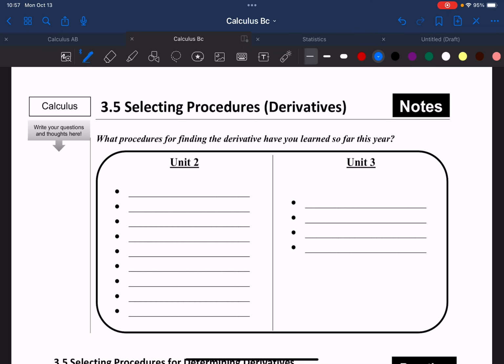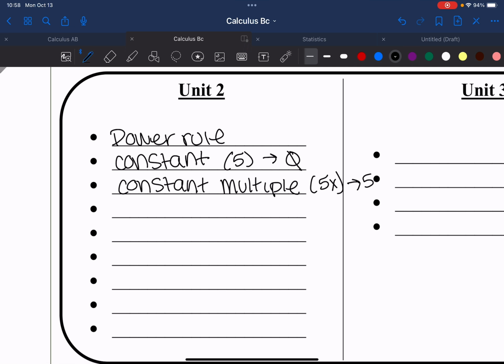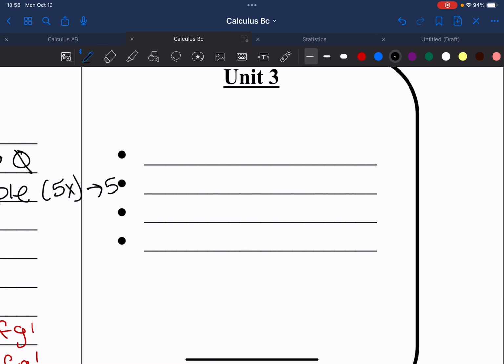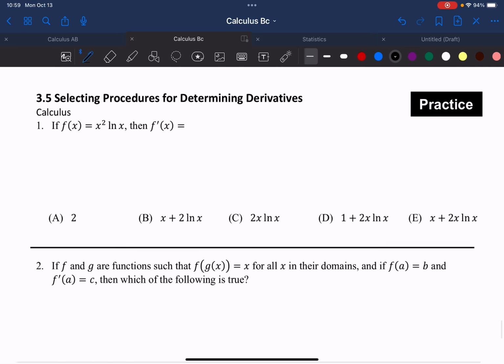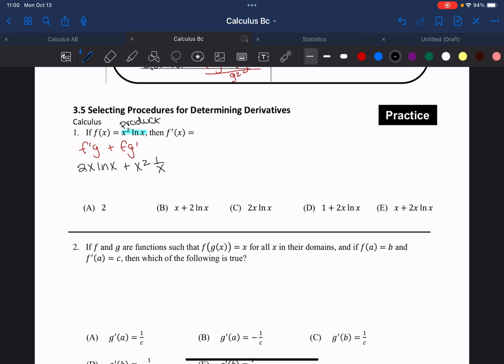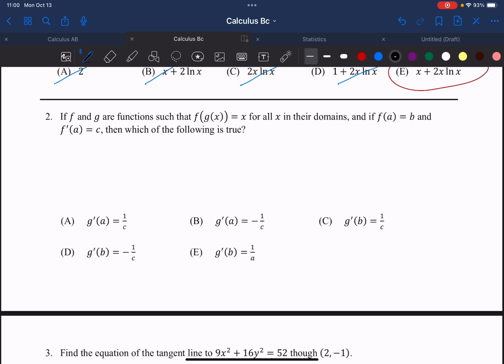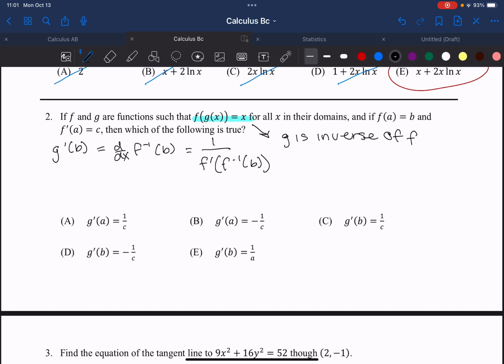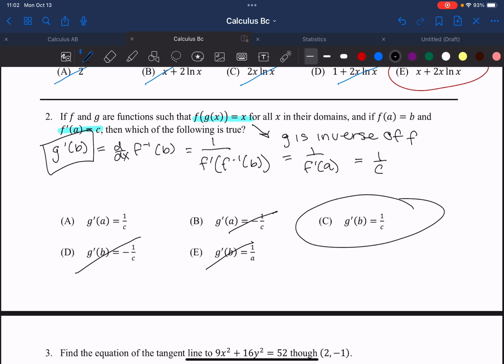Topic 3.5 AP/ Dual Calculus - Choosing the Correct Derivative Procedures